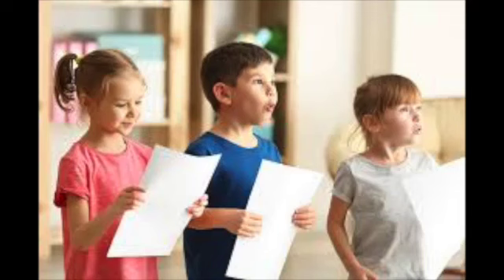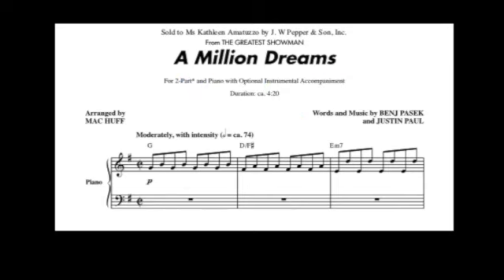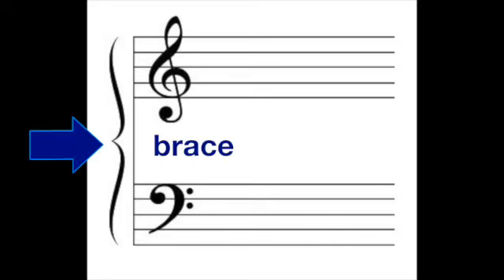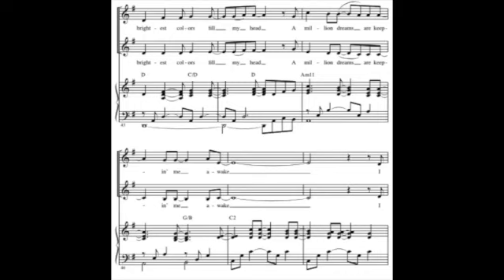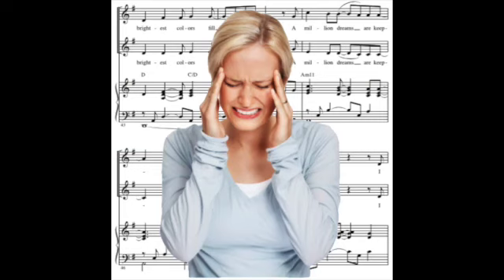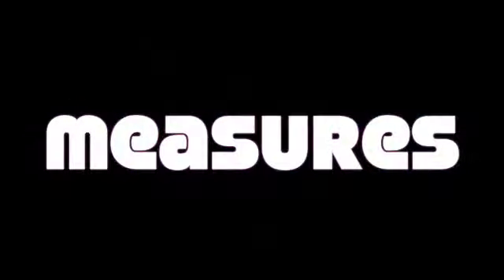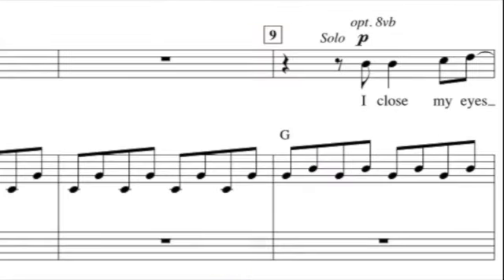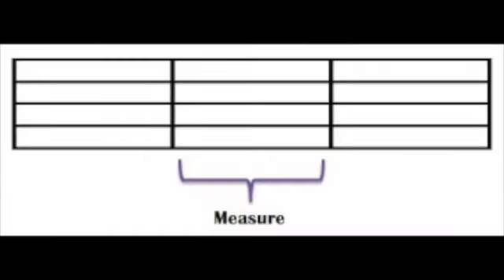The Grand Staff · Music Lesson on Notes & Notation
This video will detail how to start reading music, specifically for young choirs.  You'll learn how to figure out:

·The composer
·The part breakdowns
·The clefs
·How to read music left to right
·Which staves are for singers and which are for instruments
·Why bar lines divide the staff into measures